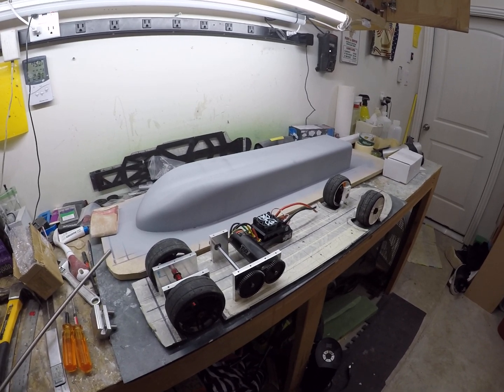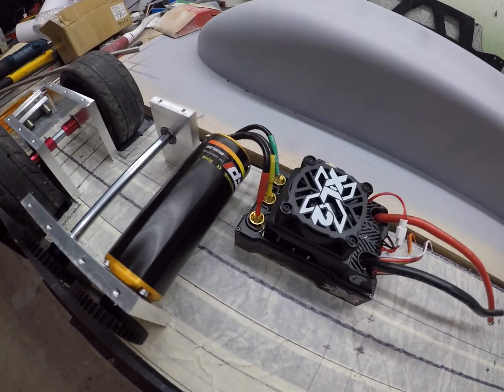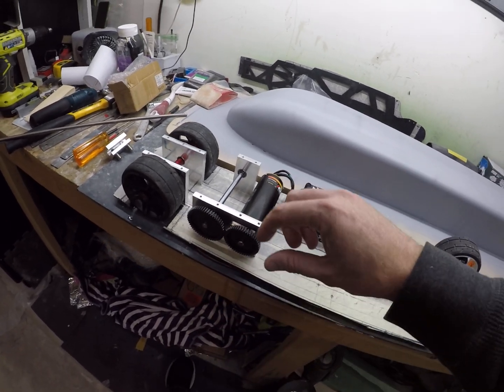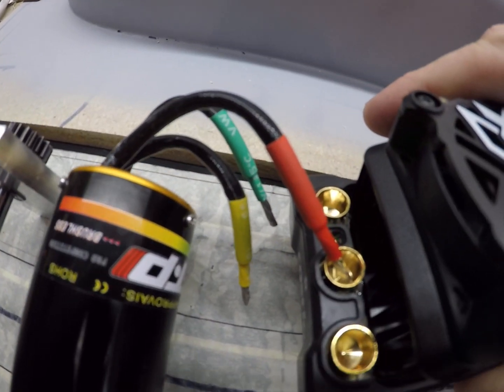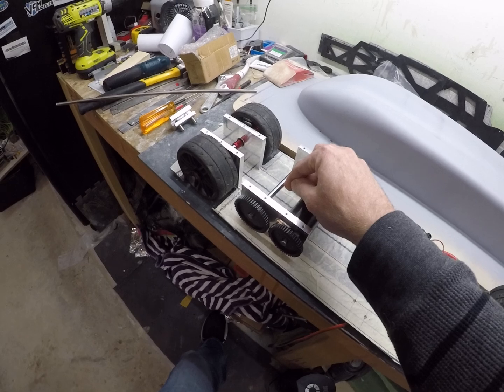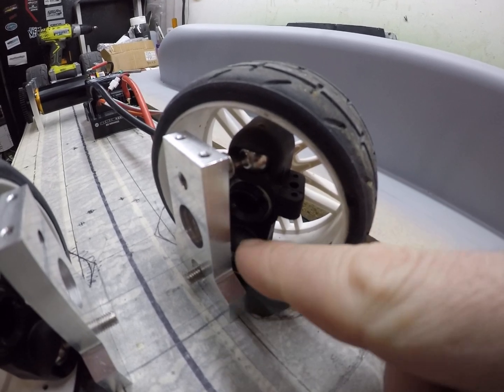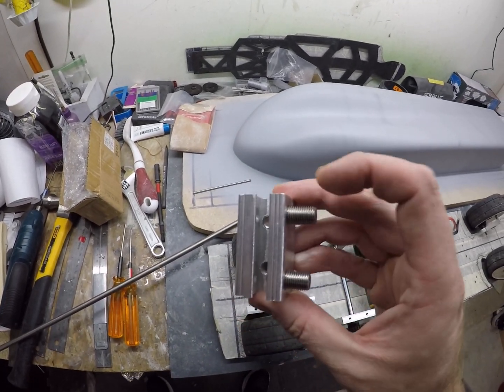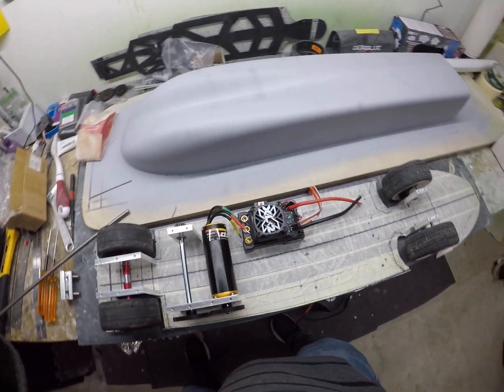200+ or bust project Motor and ESC plus body update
A little disappointed in the TP4070 in the 780kv wind. Wires measured at 2mm and that just wont cut it! Fully aware this is a 120a rated 14-16s motor, but still surprised the wire was so small.
Need to go back to the drawing board and figure out the gear ratios to run a higher KV motor.